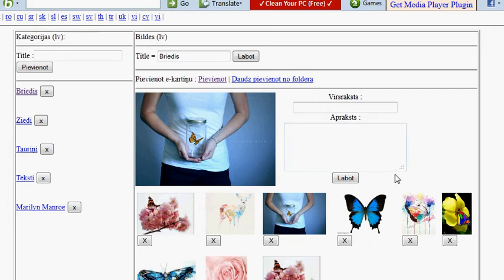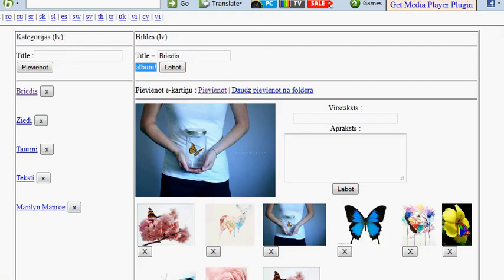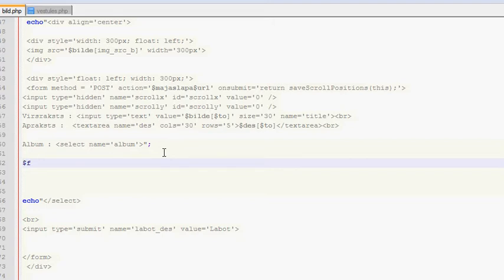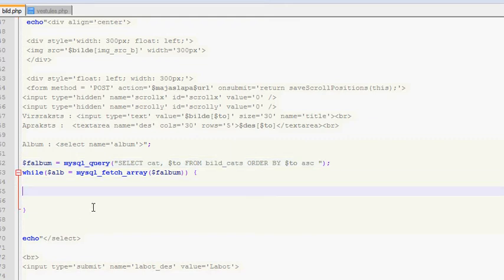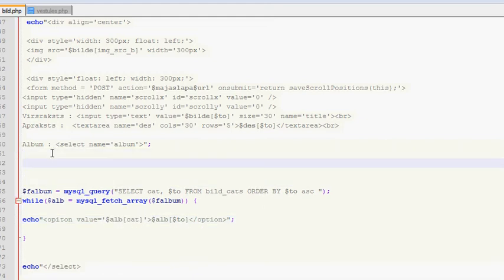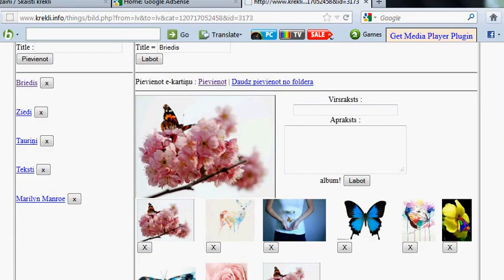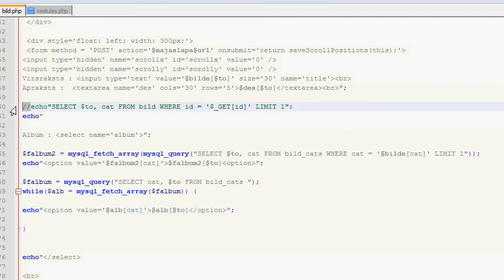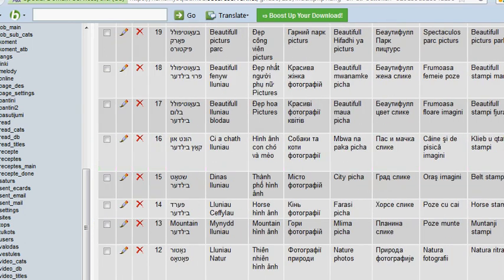PHP photo album update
Php im very sorry for low quality video, this video is more like a method how to update a pictures album from admin panel not for friendly users!